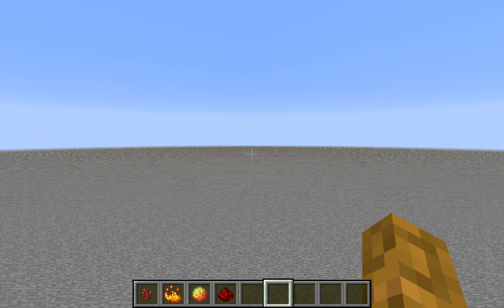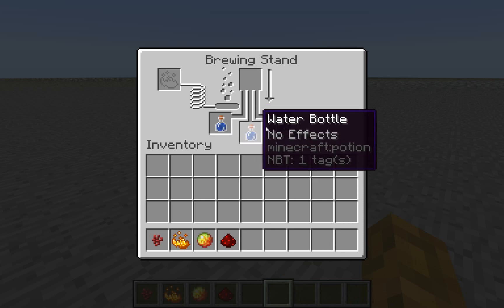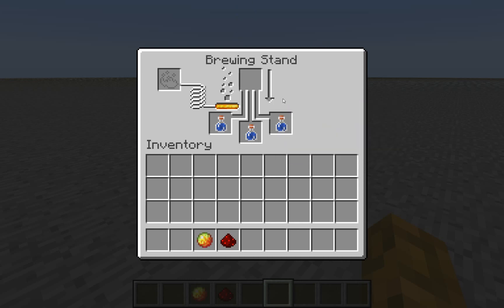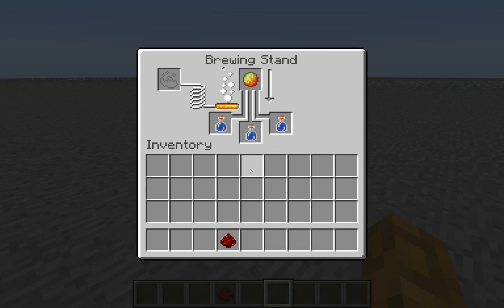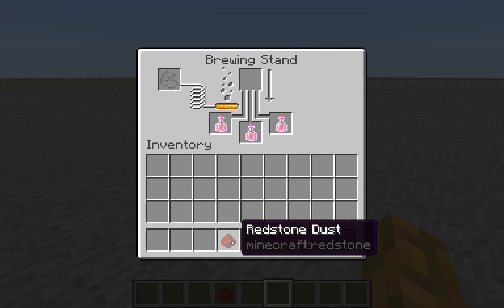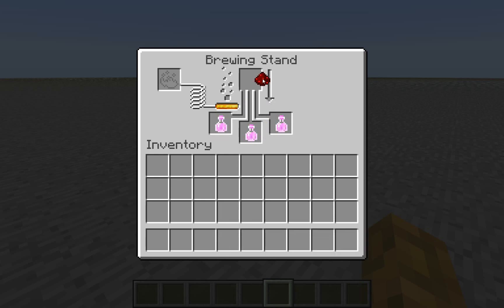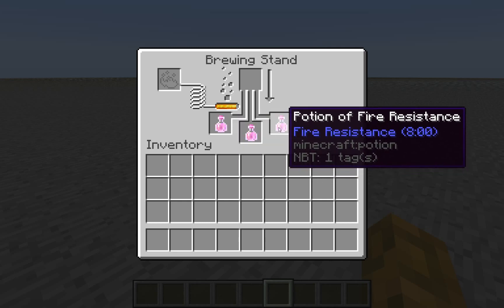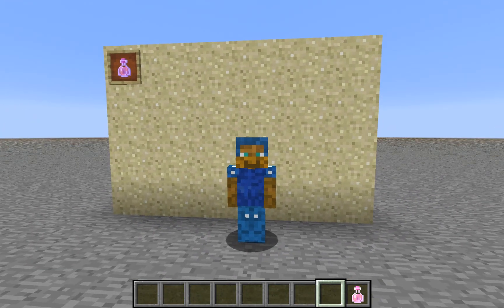How to make a Fire Resistance Potion that lasts for 8 minutes in Minecraft 1.13.1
In this tutorial I will be teaching you how to make a Fire Resistance Potion in Minecraft 1.13.1. This is a brand new series, and I am hoping to upload more potion tutorials in the future.